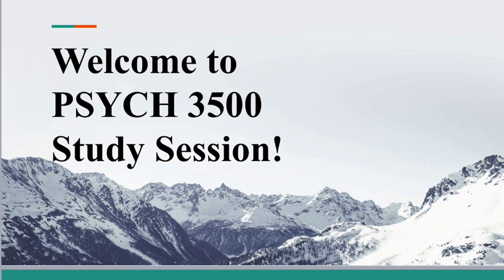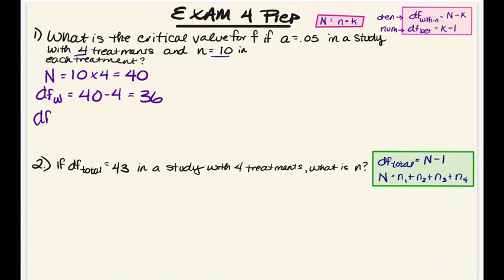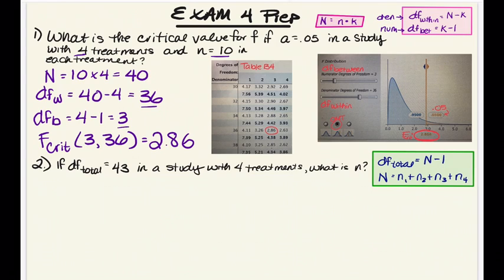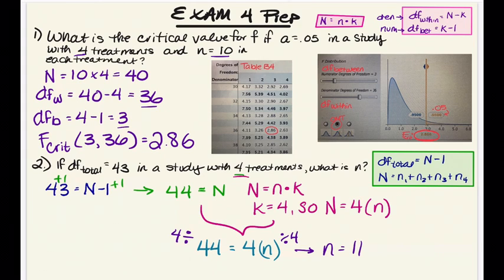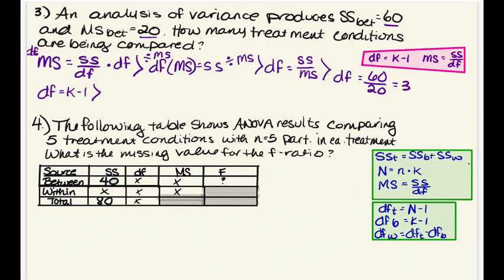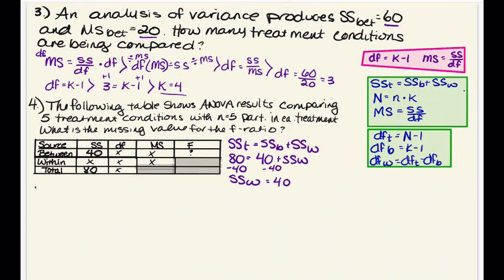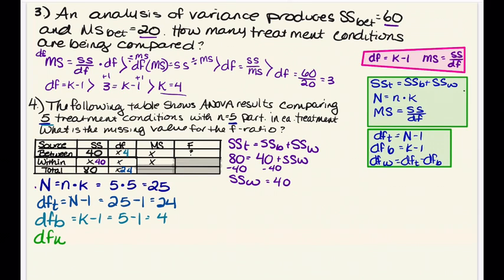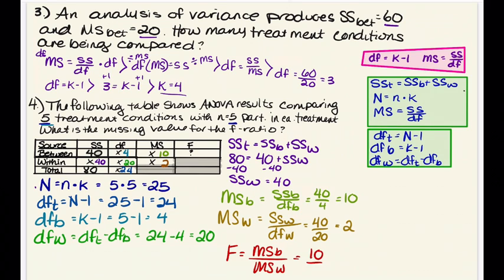Psych 3500 - Exam 4 prep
Today we will review example questions for exam 4 of Psychological Statistics, which covers Ch 12 Analysis of variance intro and Ch 14 Two-factor analysis of variance (independent measures). We will calculate degrees of freedom, mean square, sum of squared deviations between and within treatments, and f-ratio, as well as fill out a partially filled ANOVA table and determine the critical f ratio.